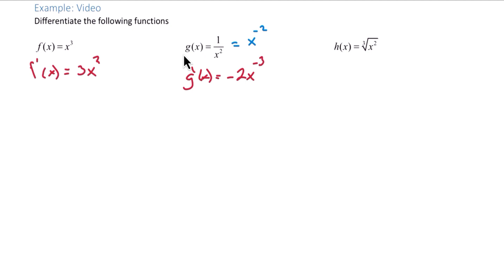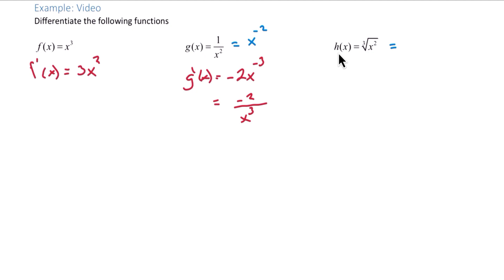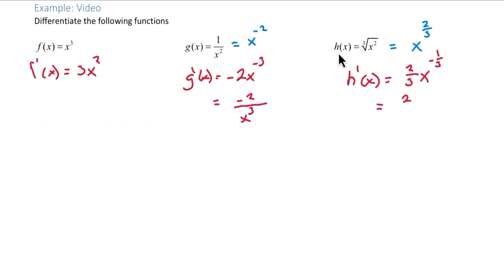Differentiating Simple Functions